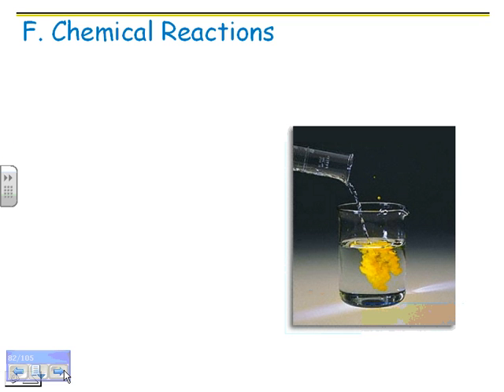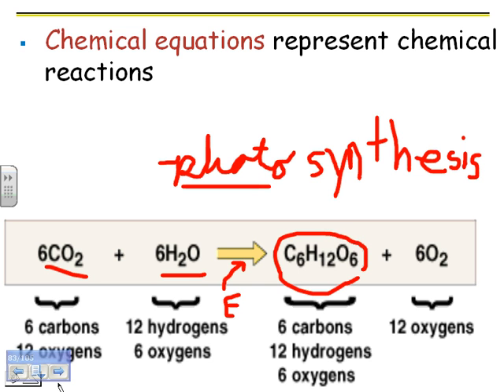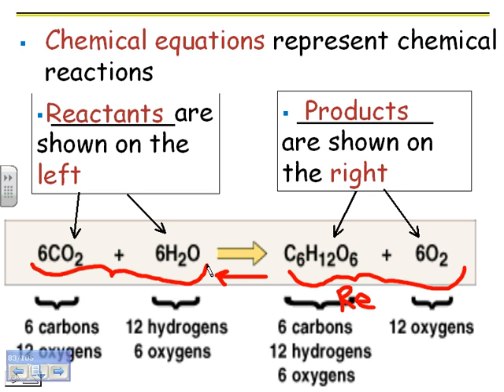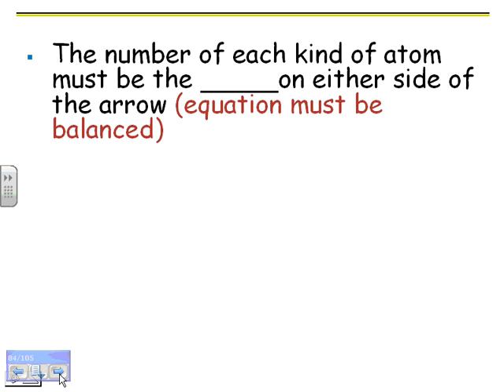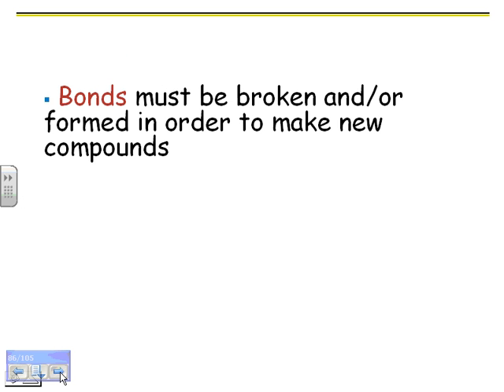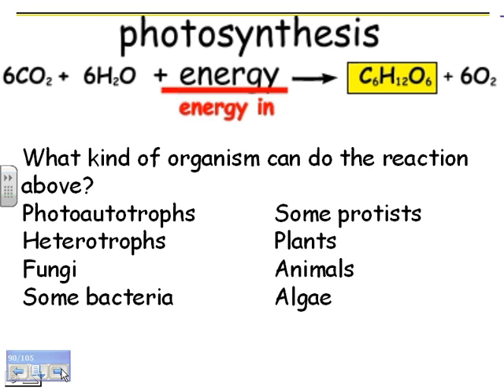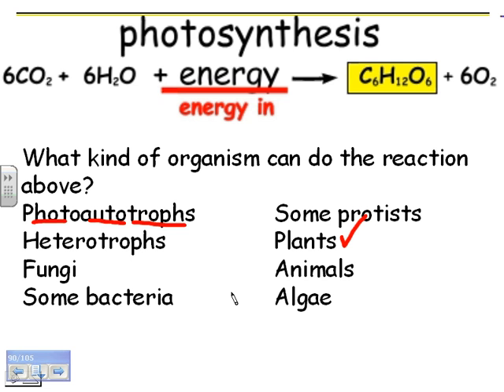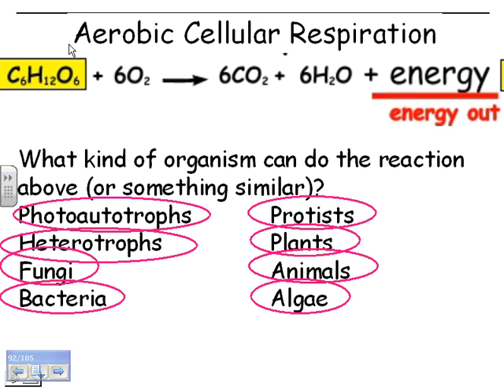12 06 HN Inorganic Chemistry 07 D chemical reactionsfix chemoautotroph not animal